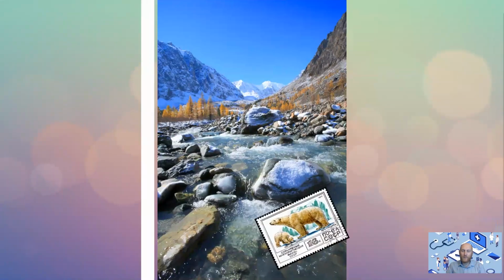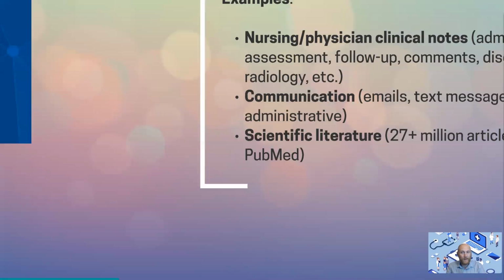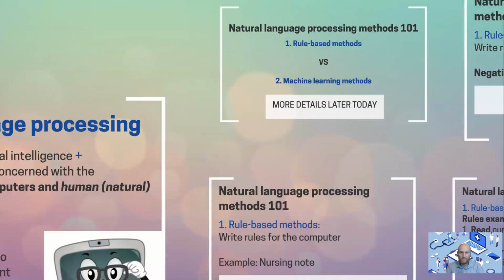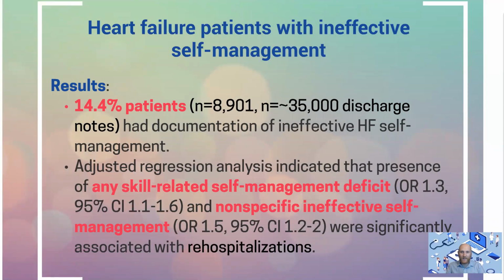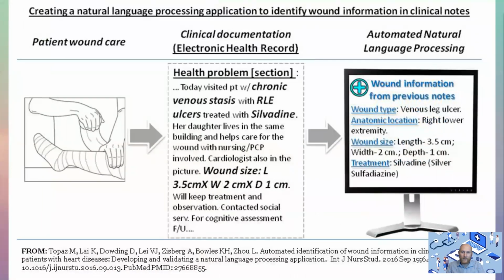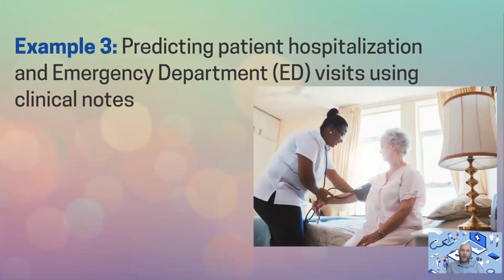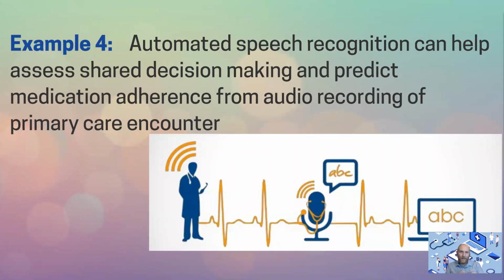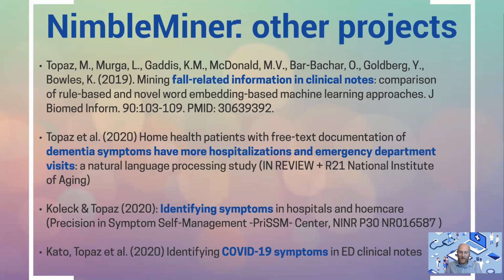NINR lecture: NLP for better CDS with examples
Natural language processing for better clinical decision support. Presentation at the National Institute of Nursing Research (NIH, USA) artificial intelligence boot-camp.